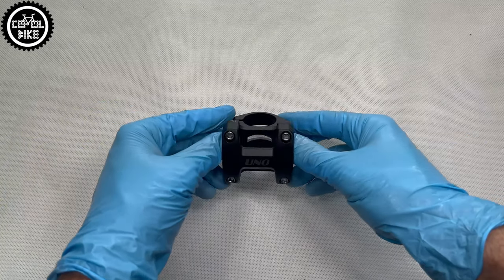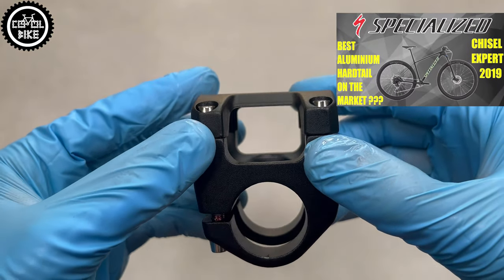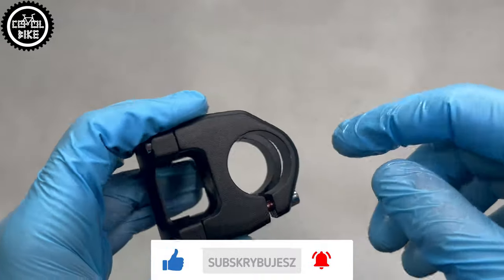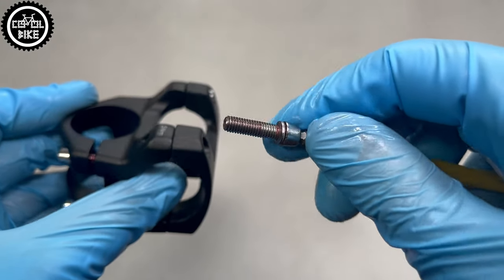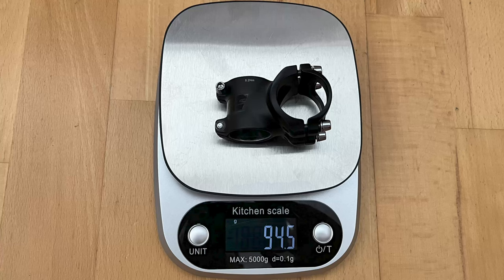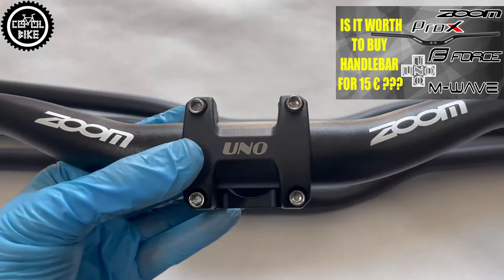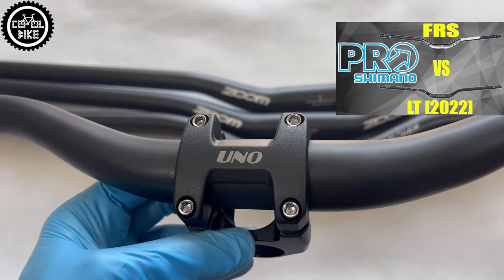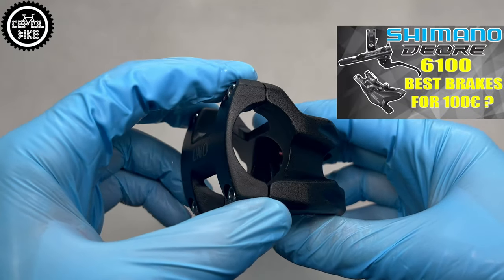UNO or DA BOMB Turret Stem // The Best Short And Cheap Bike Stem For Dirt Trail Enduro FR ?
I present the UNO AS032 stem with a length of 35mm, for 31.8 handlebars.

PRO FRS 800 vs PRO LT 800 [2022] // PRO /SHIMANO HANDLEBARS MADE FOR XC TRAIL ENDURO FR RIDING